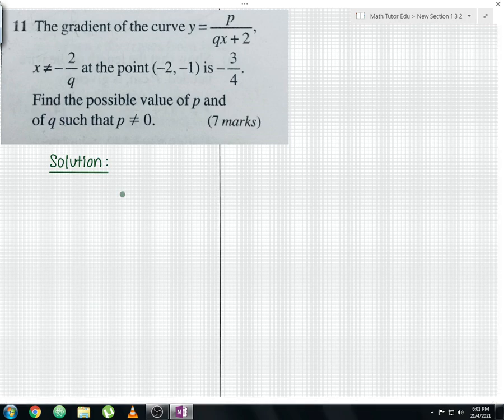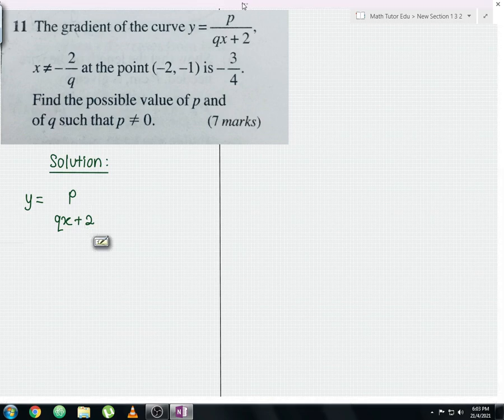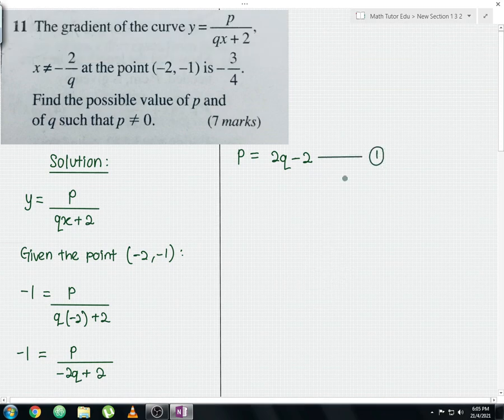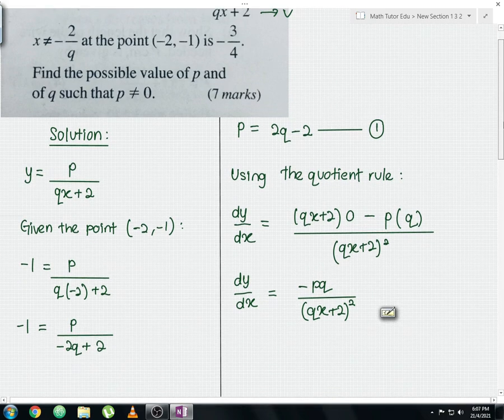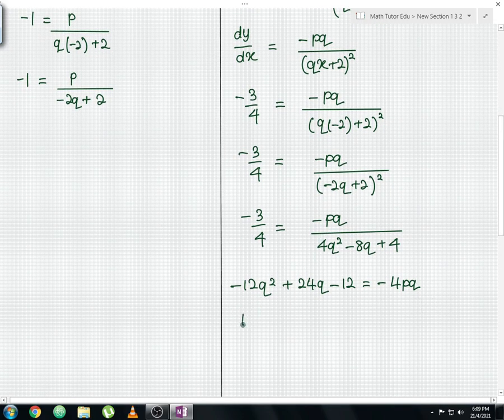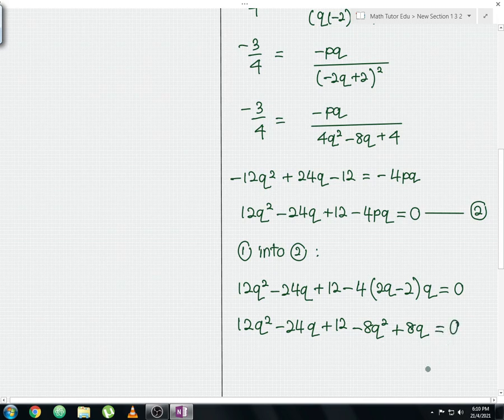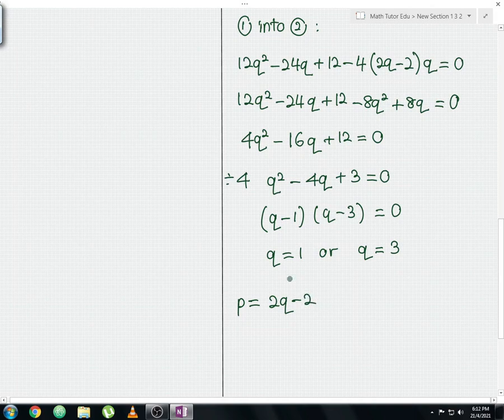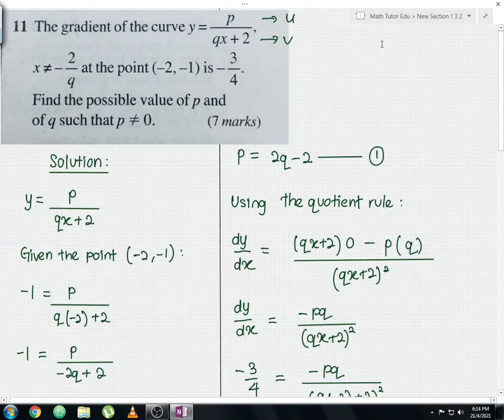Add Maths KSSM Differentiation - Long Question Example 5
This video shows the clear explanation of  add maths from KSSM syllabus differentiation long question example 5 from Math Tutor Edu. From now onwards, you guys can expect more add maths question in KSSM syllabus. Any doubts or feedback feel free to put down in the comment section below.

0:00 Introduction
0:21 Add Maths KSSM Differentiation Example 5 (Question)
1:06 Add Maths KSSM Differentiation Example 5 (Solution)